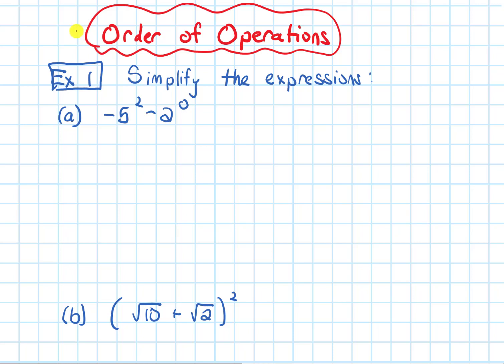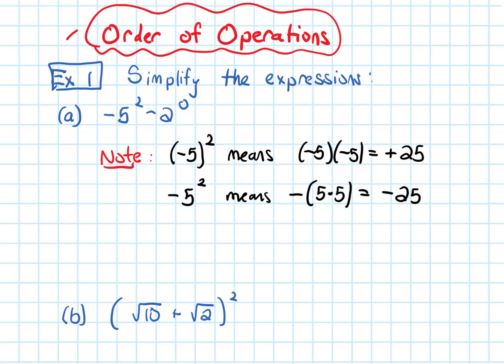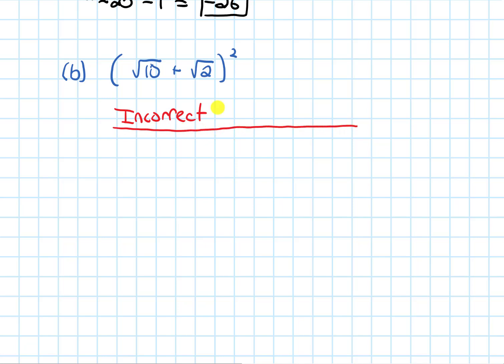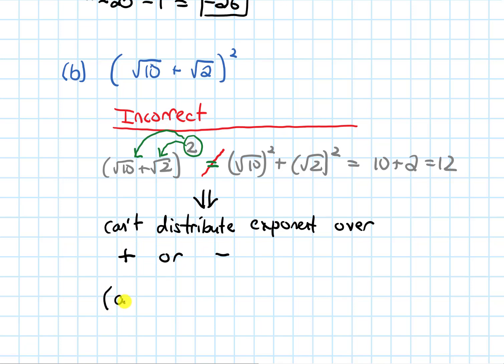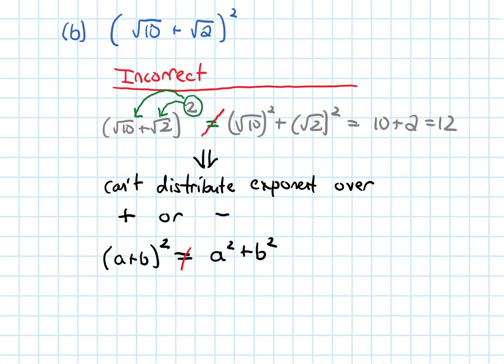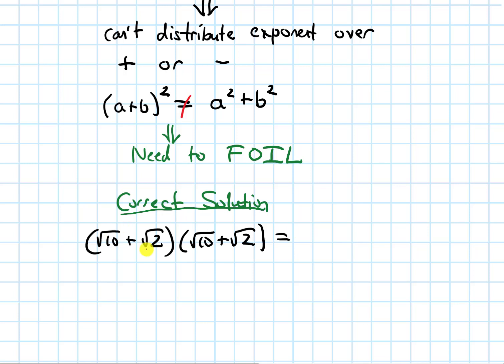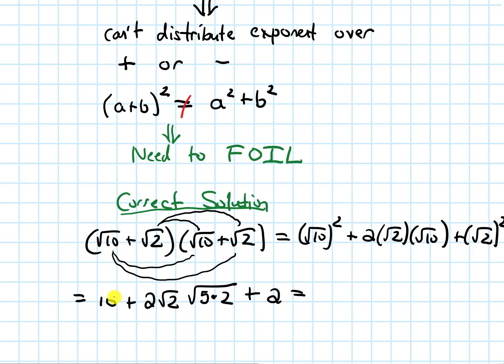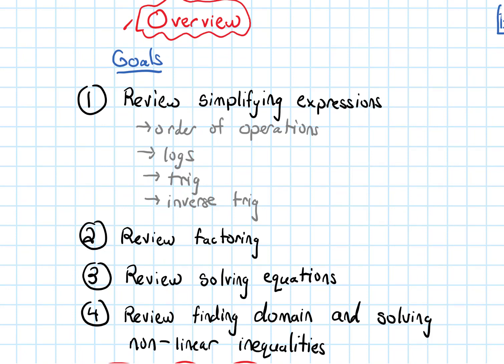Algebra Precalculus Review | Video 2 - Order of Operations || Calculus 1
We review a couple common order of operations errors.

@0:00 - Power or Negative Sign First?
@1:13 - Incorrect distribution
@ 3:02 - CAN distribute terms